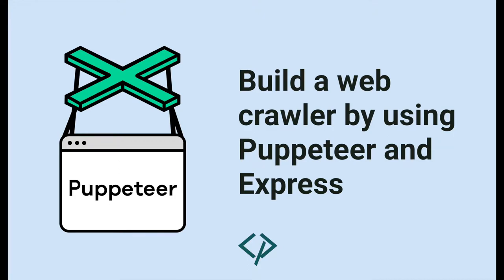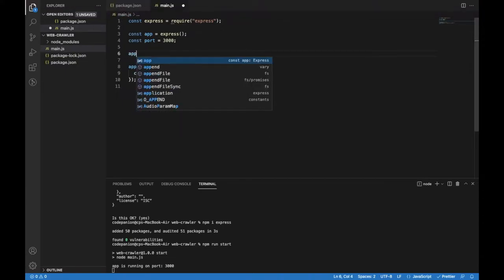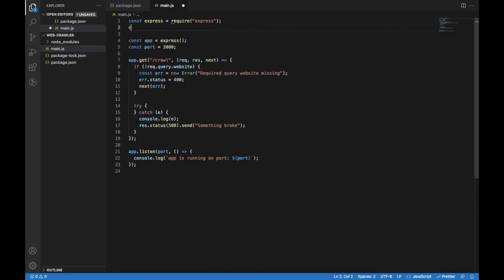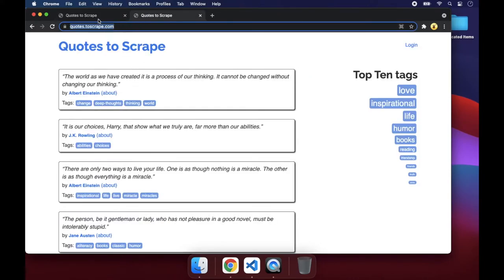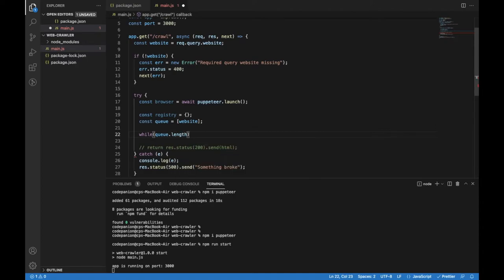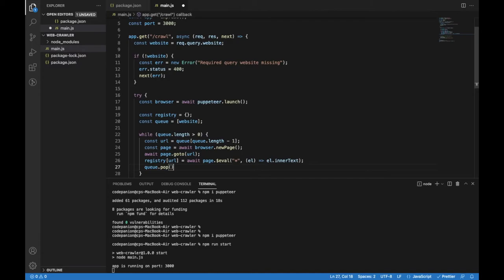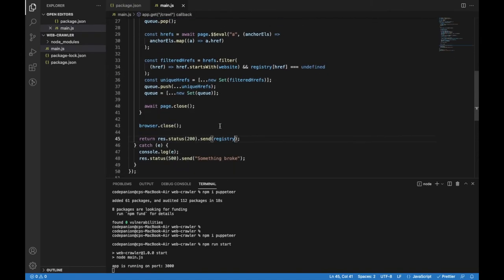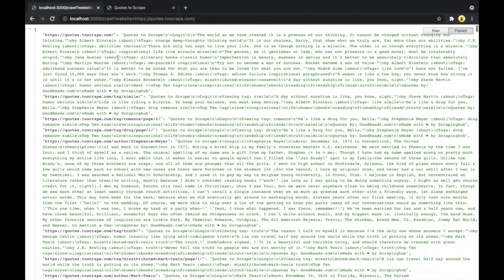Puppeteer & Express - Build a website crawler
In this video I will show you how you can use Puppeteer to build a website crawler that will scrape data from website pages and serve it in the json format.
Web crawler will collect all textual content on each webpage and store it in the registry that will be served later as a server response.
You will have the complete registry of pages visited by the crawler.
For running the server we will use Express.js (Node.js).

Timestamps:
0:00 - Intro
0:41 - Simple web scraping of a single web page
06:53 - Build a web crawler